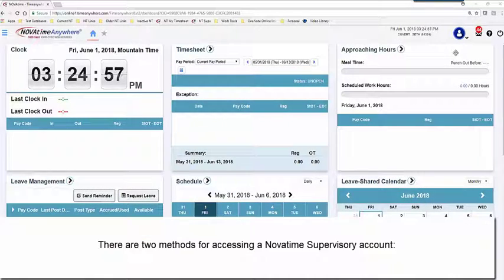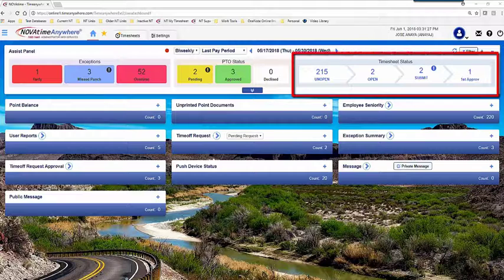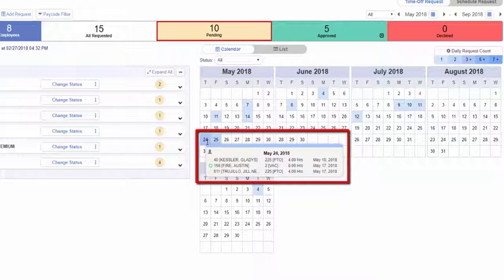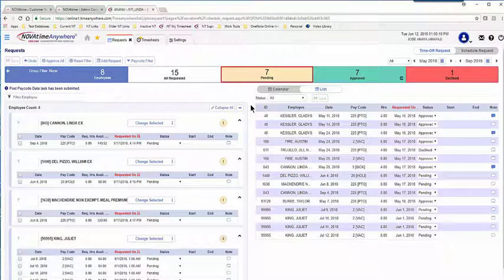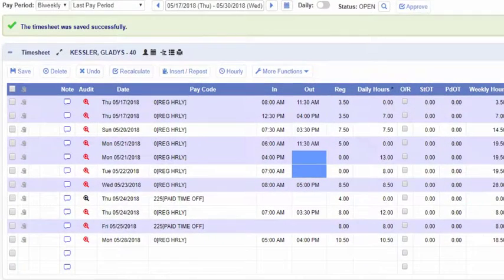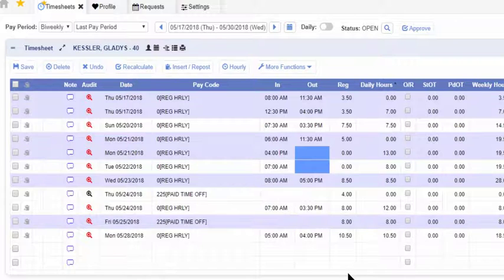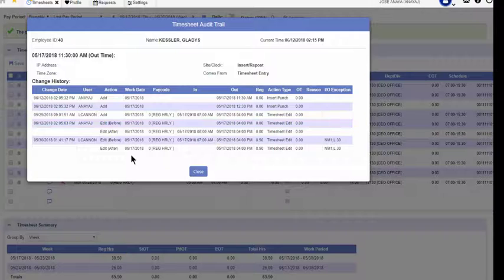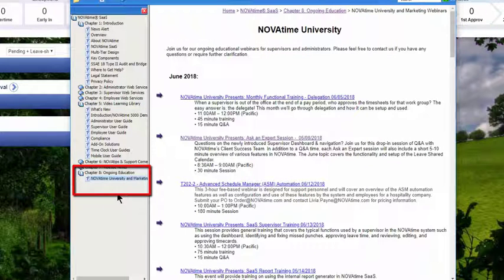Supervisor Basic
This video provides a focused look at the basics of the Supervisor Web Services (SWS).